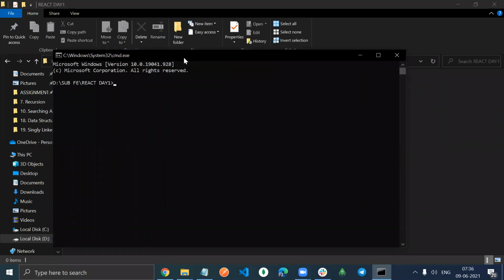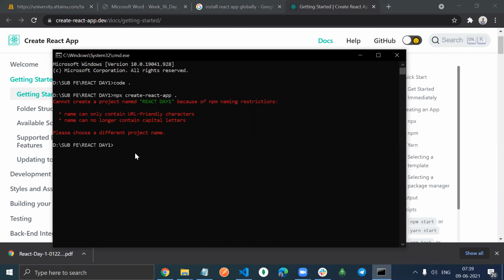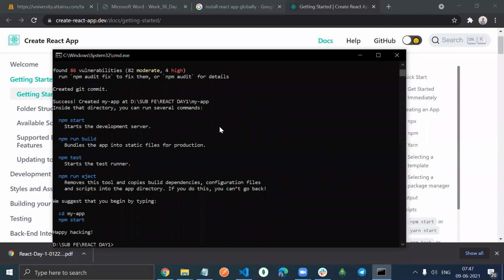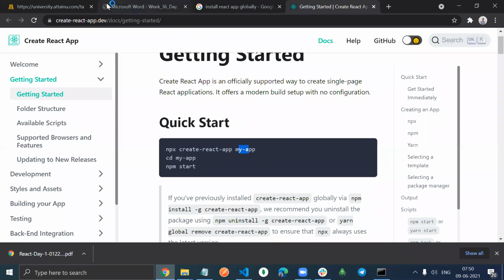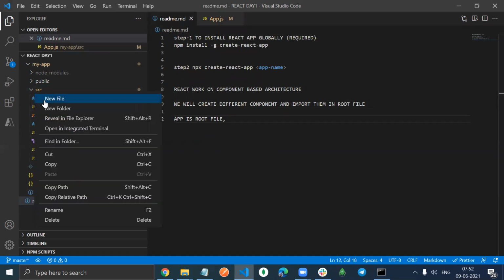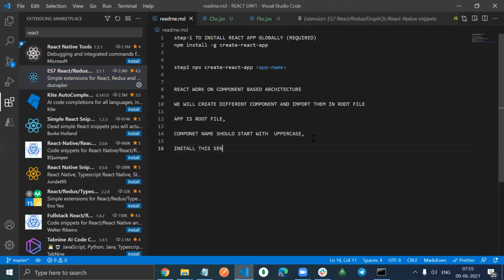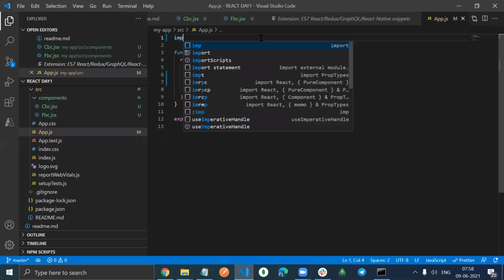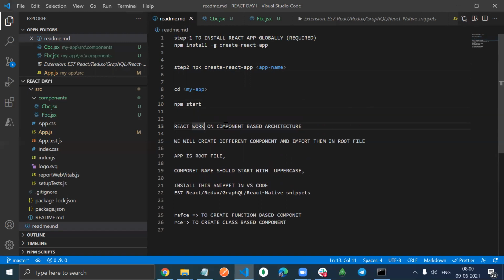REACT DAY01 Introduction